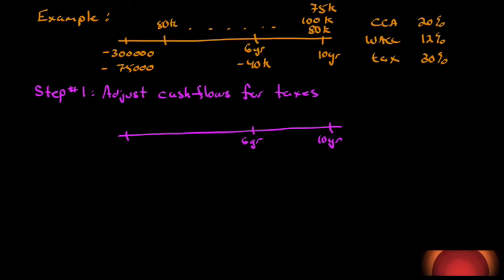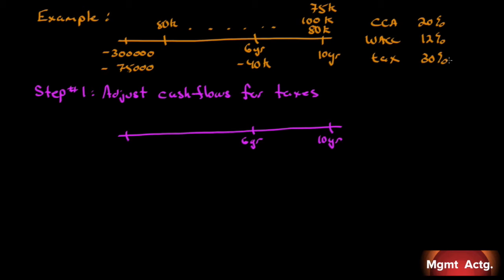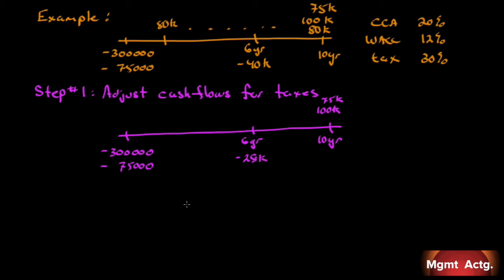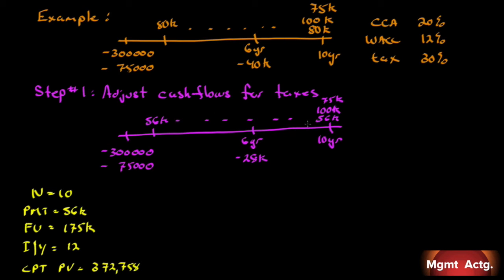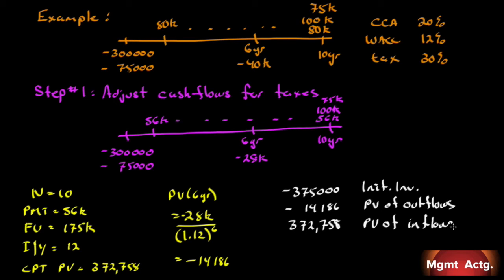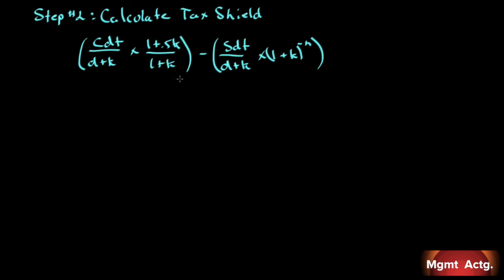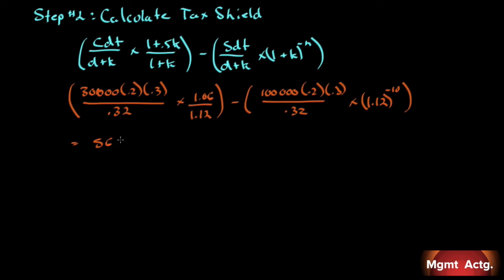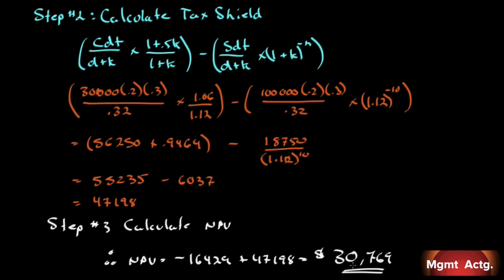140. Managerial Accounting Ch13 Pt12 Net Present Value with Taxes B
Learning Objectives covered:
8.  Incorporate Income Taxes into a capital budgeting analysis

Text used:
Managerial Accounting
Tenth edition
Garrison et al.
Publisher: McGrawHill